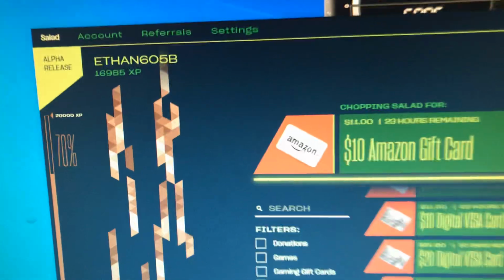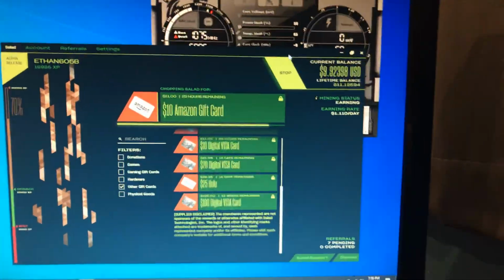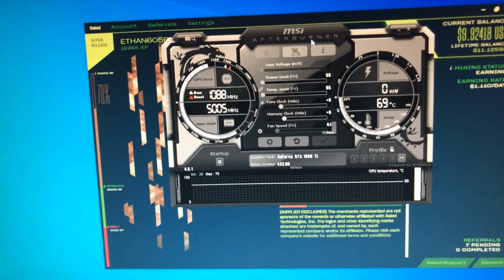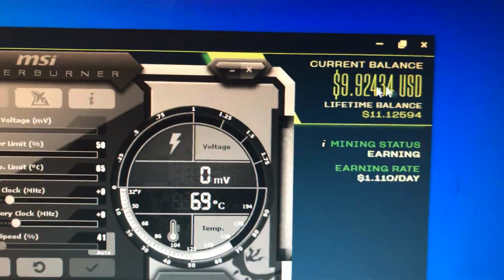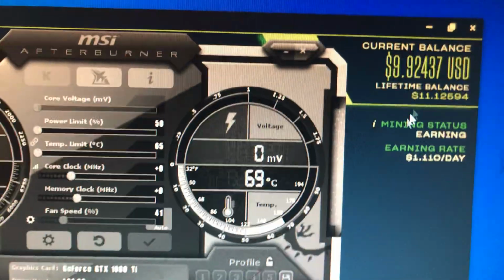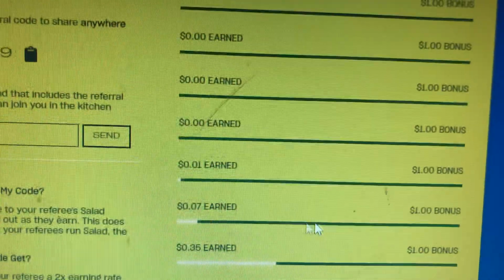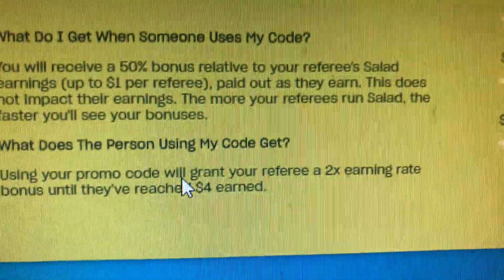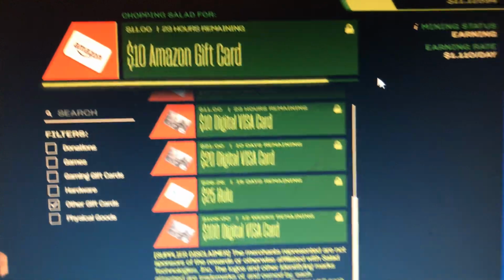Salad.io earning rates with 1080ti (week 2)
Hey guys! I’m using a Gtx 1080 ti and if you guys have any questions or comments be sure to let me know, if you need help with referrals leave a question or comment I appreciate feedback! Obs is coming soon :).